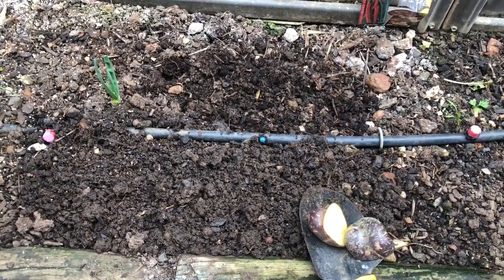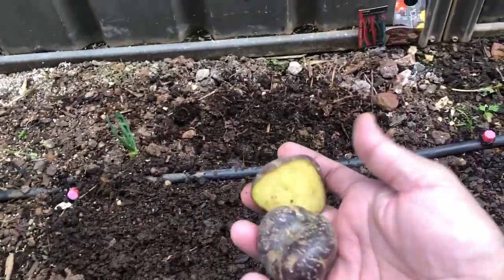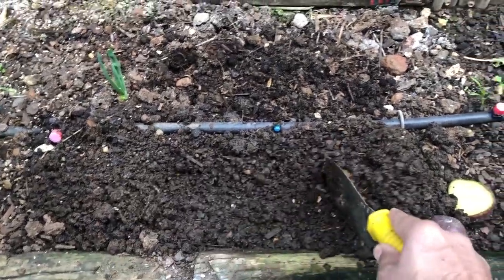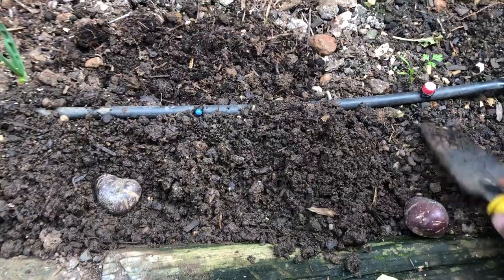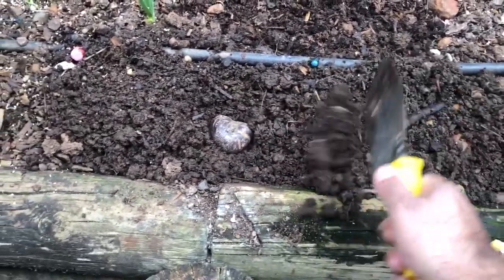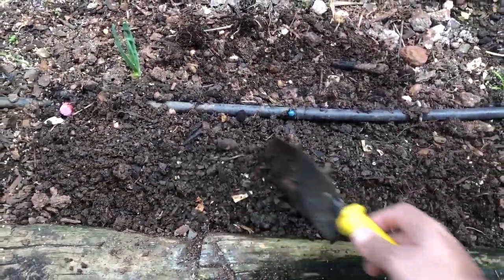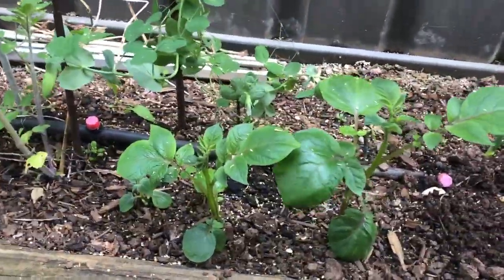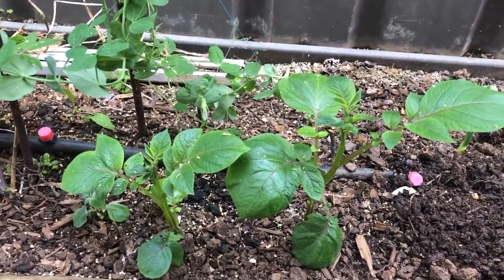Sowing some red desiree potatoes...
I am trying out some red desiree potatoes in my backyard. I am just demonstrating with one potato to show what I did. You can do the same if you want to sow it in your backyard in larger quantity. I will add more videos on this soon